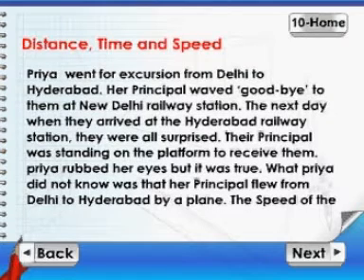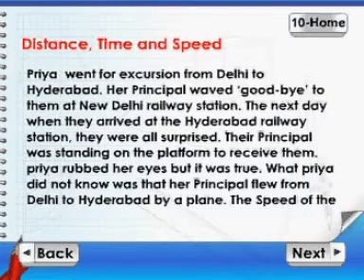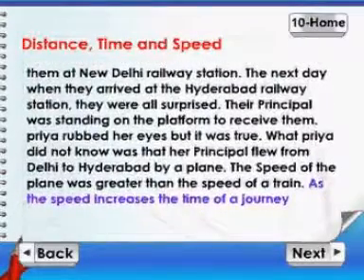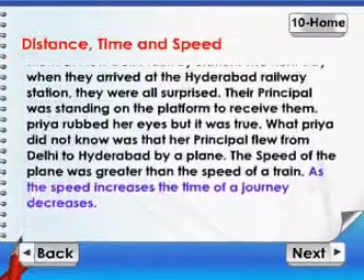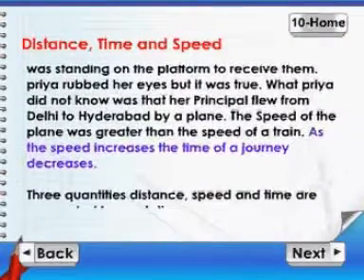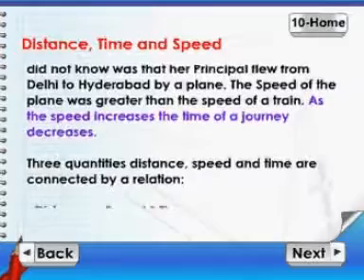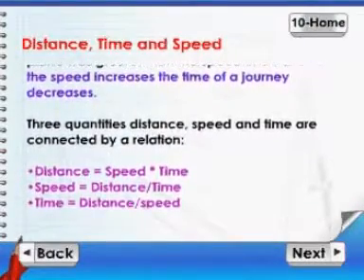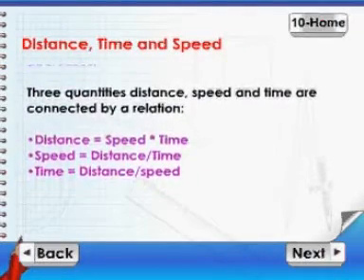Learn Maths - Class 5 - Distance, Time and Speed - Part 1